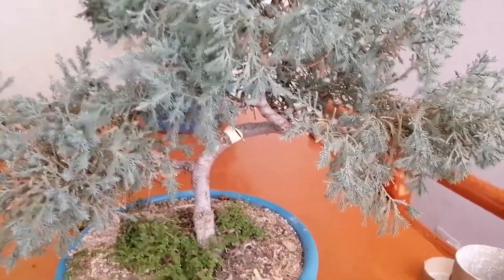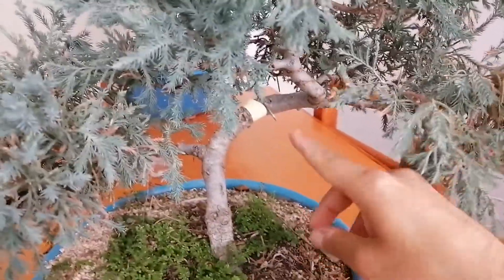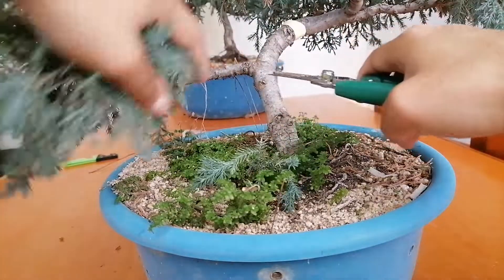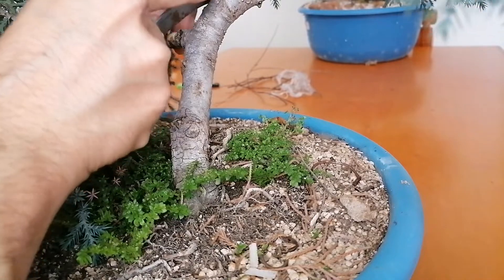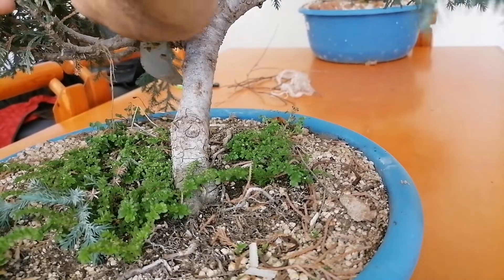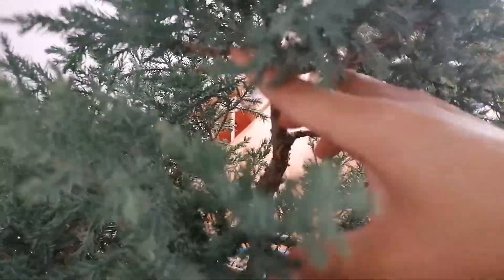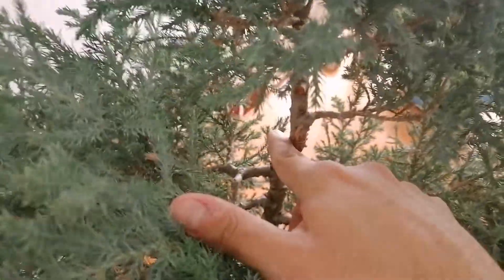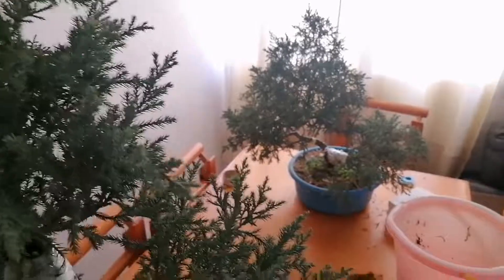Air layering a Blue Juniper Pre-Bonsai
Juniperus Prostrata